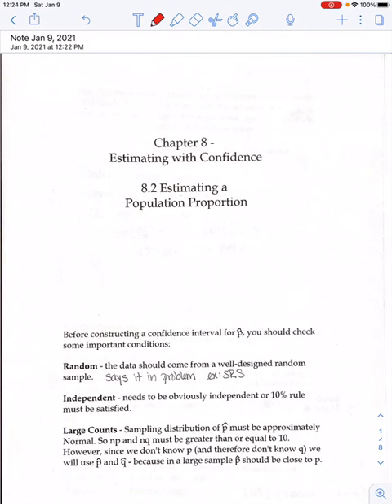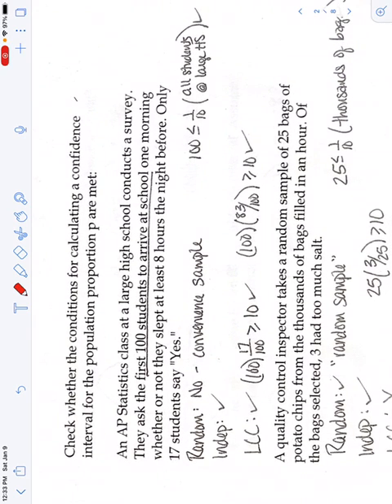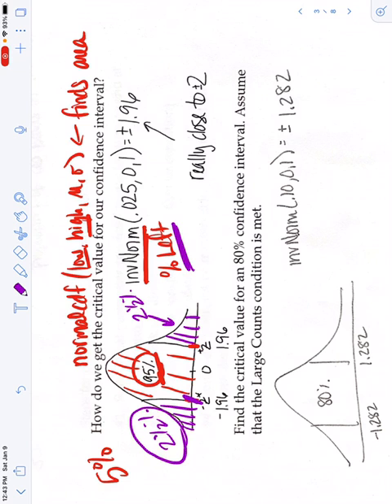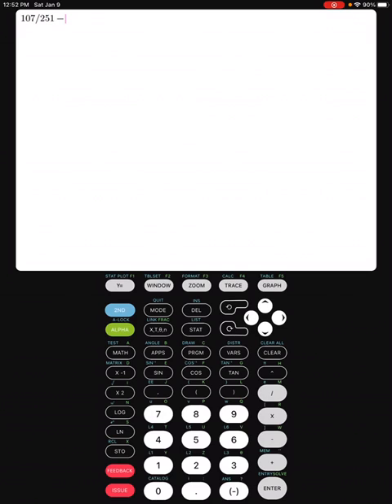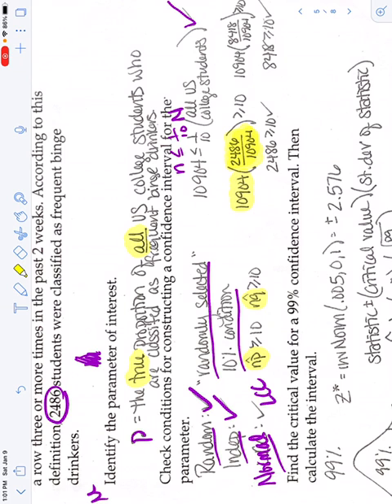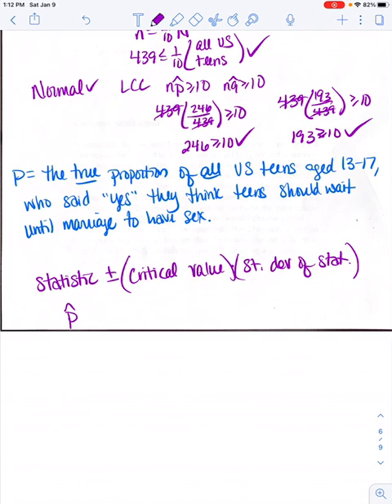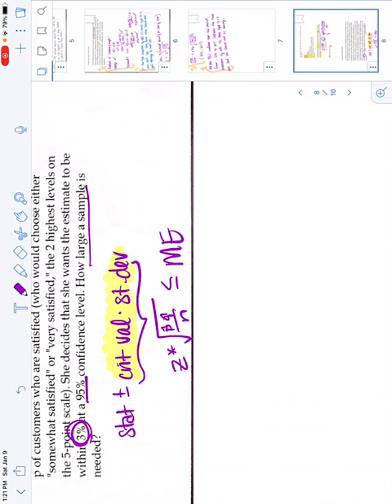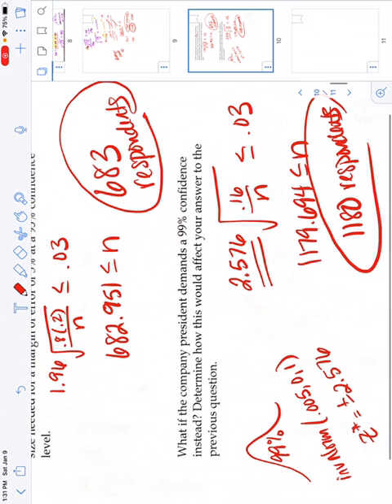8 2 Proportion Interval Notes VIDEO